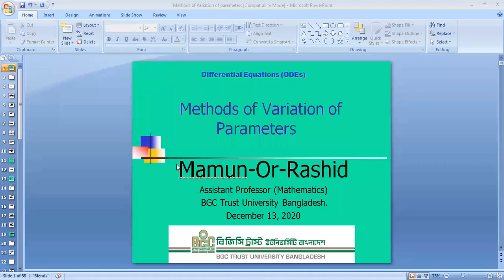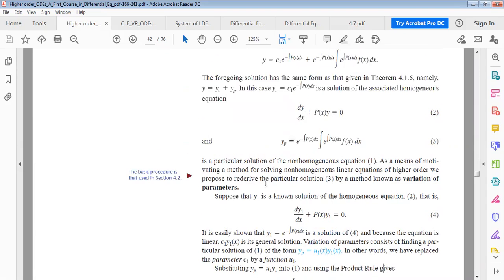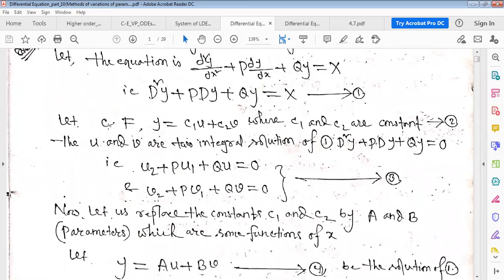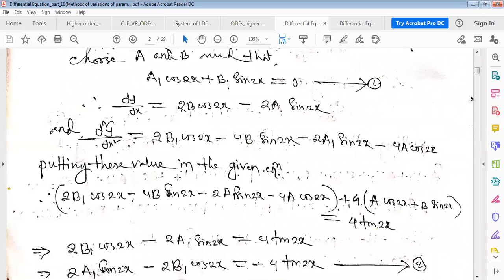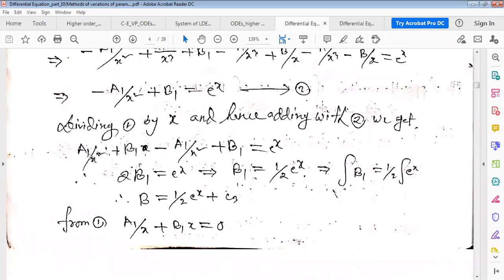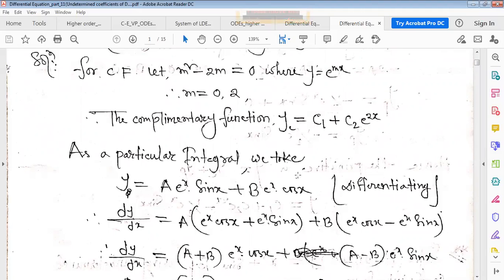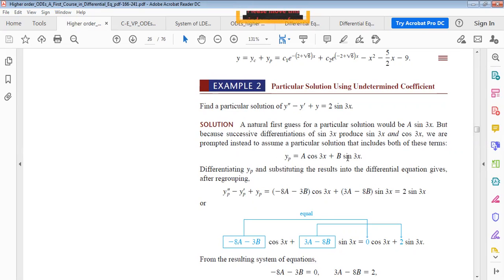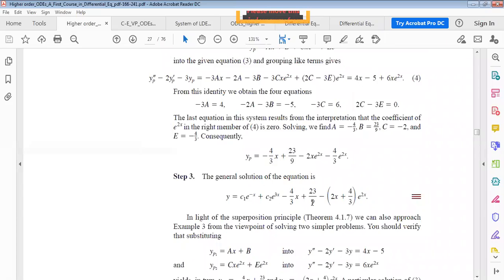Methods of Variations of Parameters (ODEs)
In this lecture we discussed the Methods of Variations of Parameters (ODEs) to find the particular solutions. In this lecture we discussed the definitions of variations of parameter methods and solve 1st order and 2nd order differential equations to obtain particular solutions.